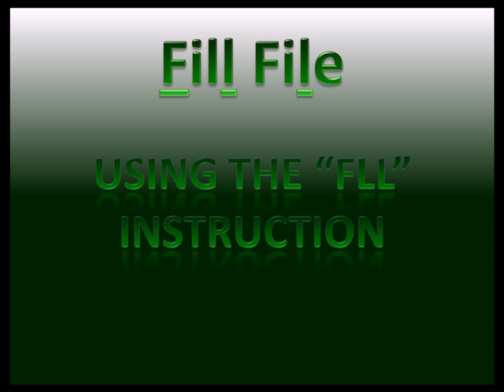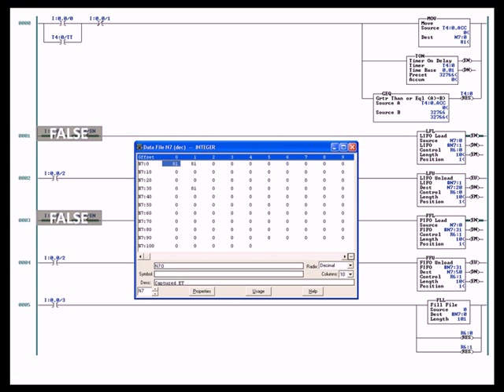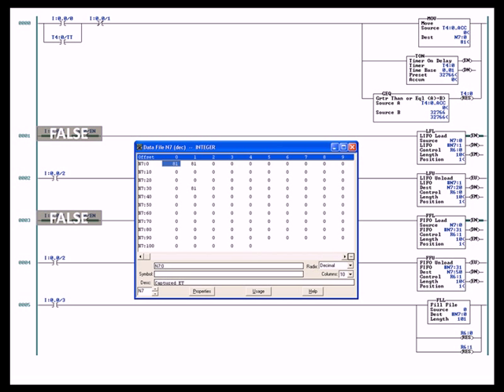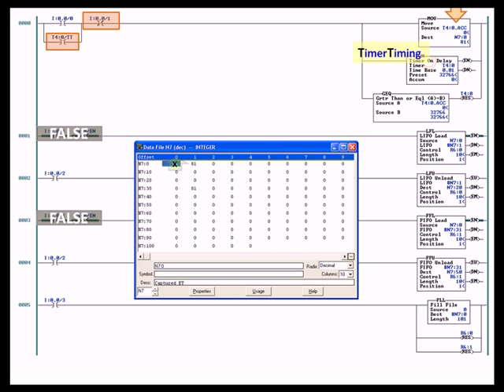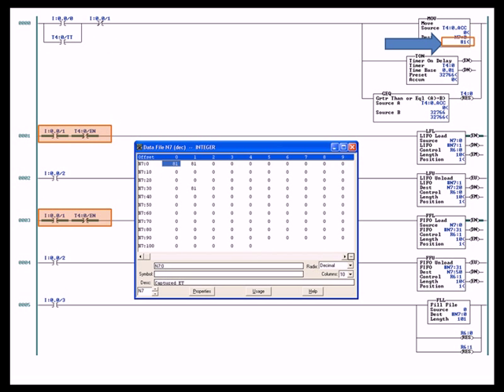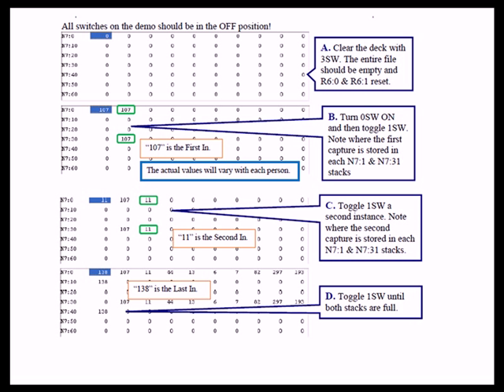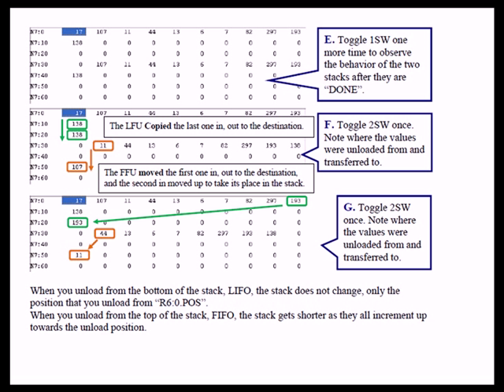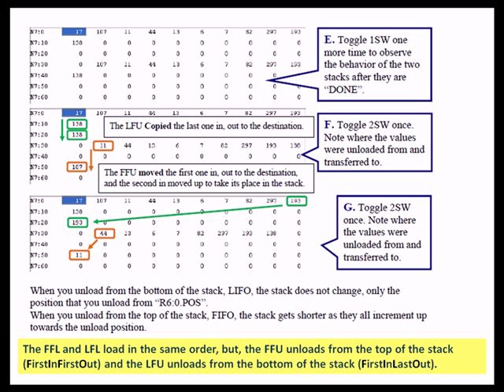ADV1 05 - FLL Fill FIle Instruction RSLogix500, A PLC Training Tutorial.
This video summarizes the lab project using the Fill File instruction from the Advanced I lab workbook from the Complete PLCLearn Series. The Complete PLCLearn series includes all of the lectures that you would receive if you attended the best PLC training and a few unique to our program.  The center piece of the series is a collection of three lab project manuals. Together, they provide projects to exercise the entire set of 71 instructions available for use with the demo PLC. We try to include some of the less obvious behavior of these instructions along with the obvious. As a companion to the lab project manuals, commentaries on each lab project are available on YouTube and on disks. The manuals have divided the projects into "Basics", "Advanced I" and "Advanced II". An "Information" disk is available and it contains hardware and software manuals as well as demo software and miscellaneous documents and guides that will assist you on the job.